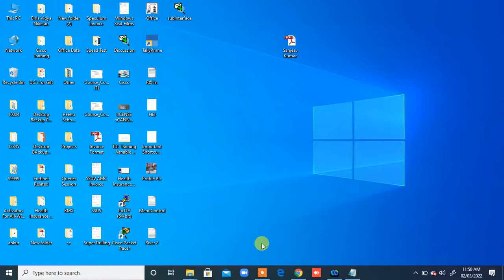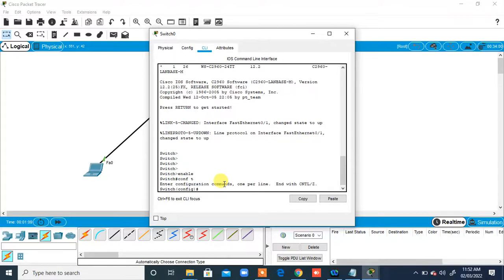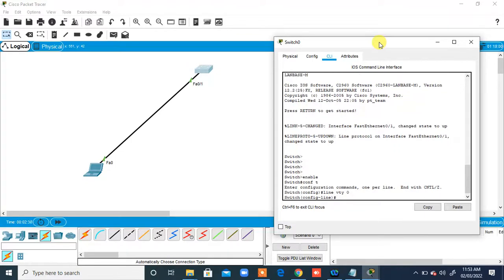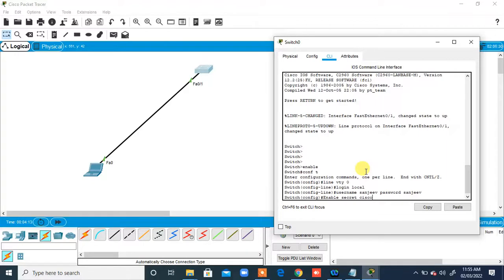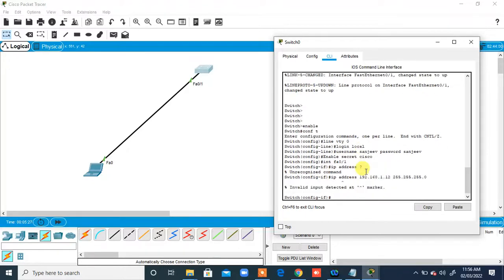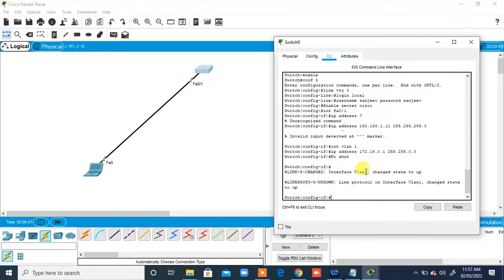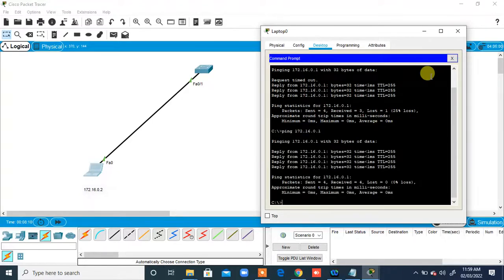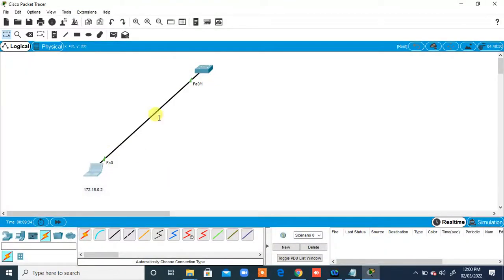Telnet a Switch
In this video i have discussed about the usage and configuration of Telnet.
With the help of this Telnet feature we can get the access of any networking device from the same or from the different location.